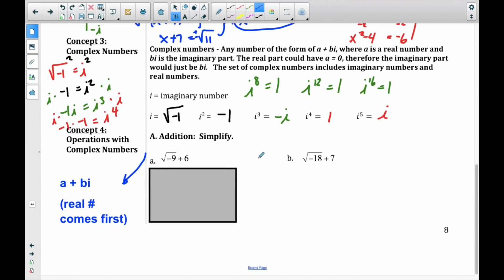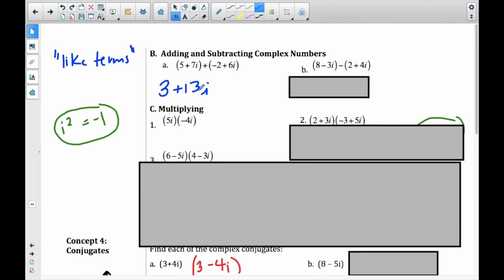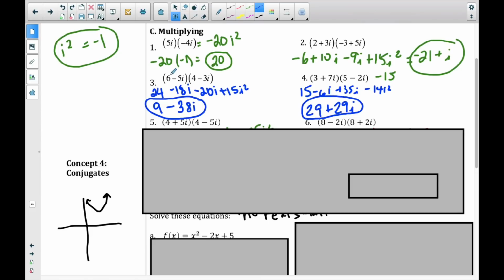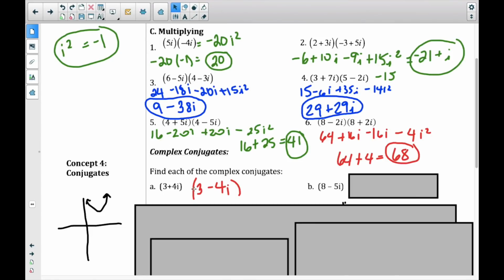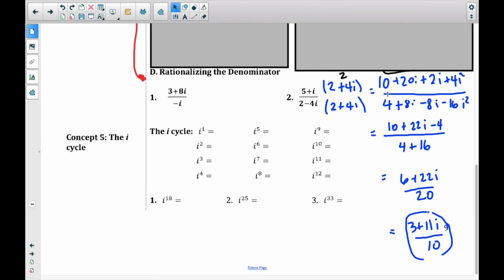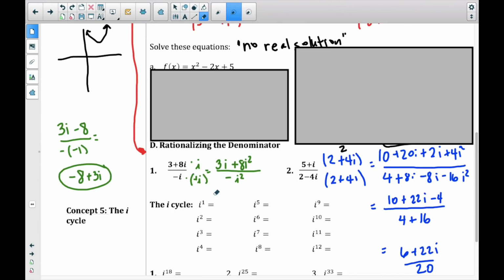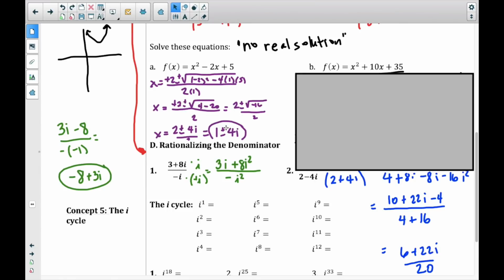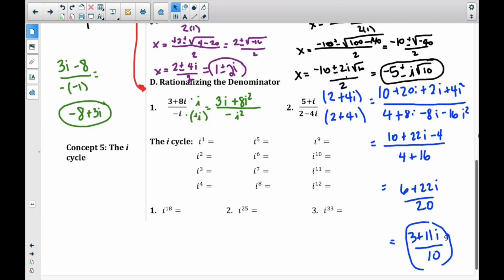4.9C Operations with Imaginary and Complex Numbers